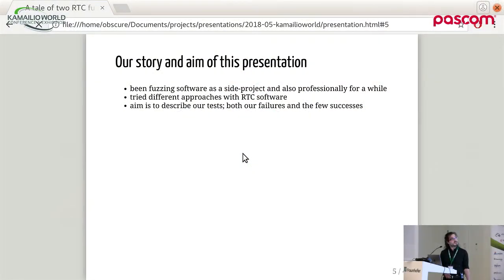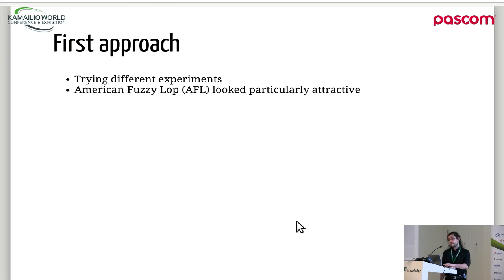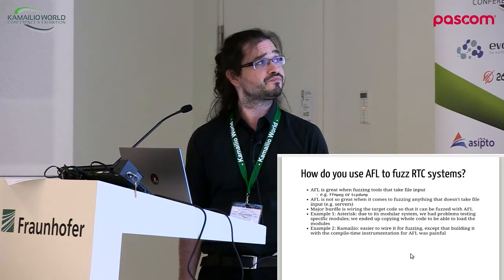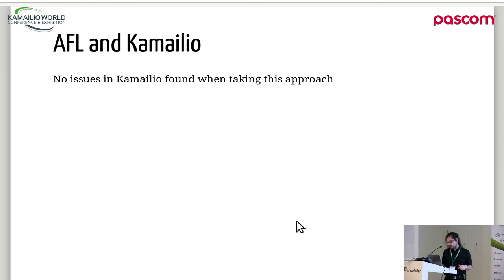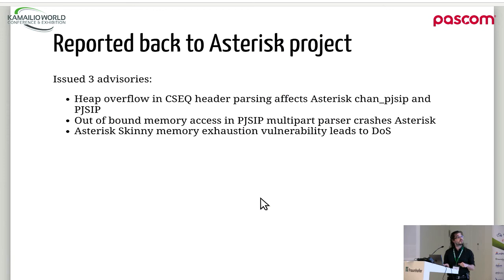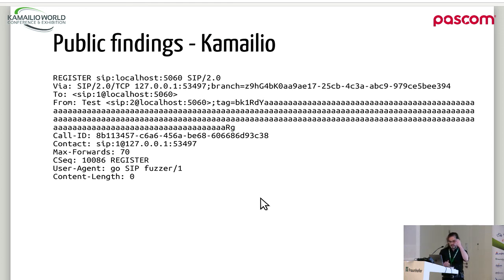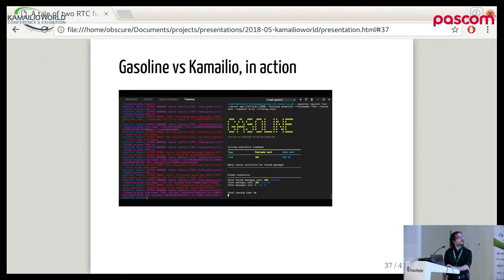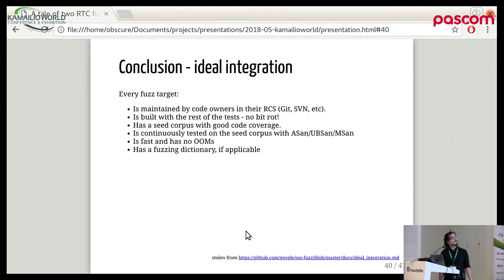Kamailio World 2018: Tools For VoIP Security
presented by Sandro Gauci, Founder Enabled Security, Germany